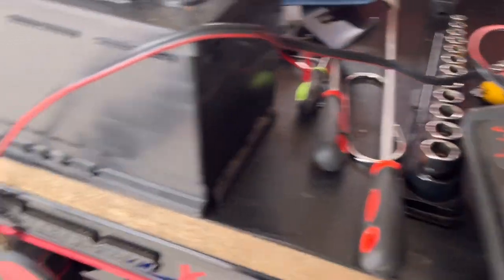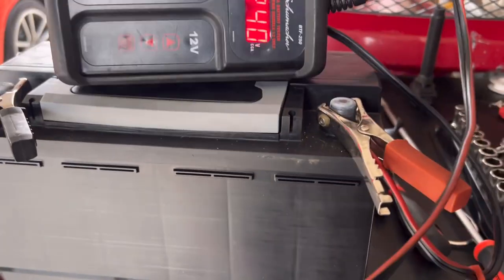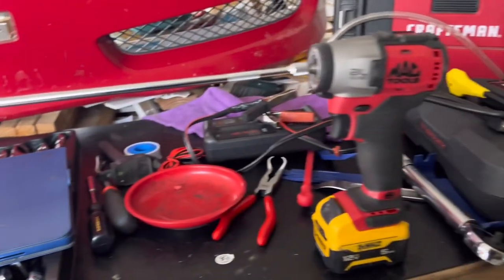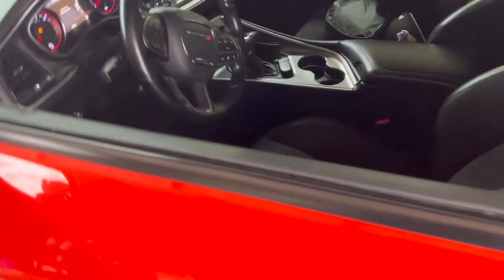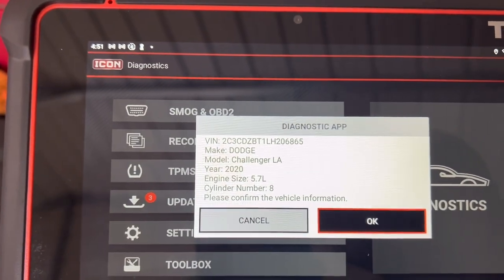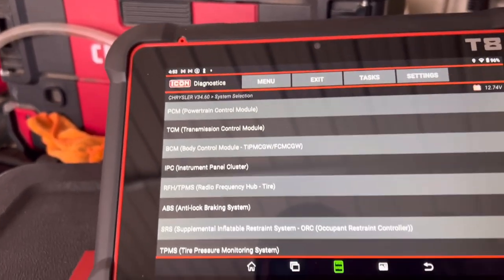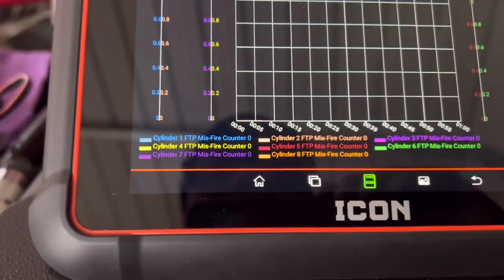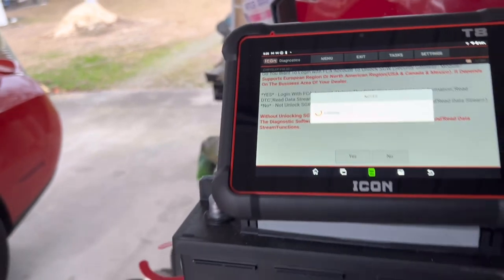2020 Challenger Battery test & tools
Working on my nephew RT